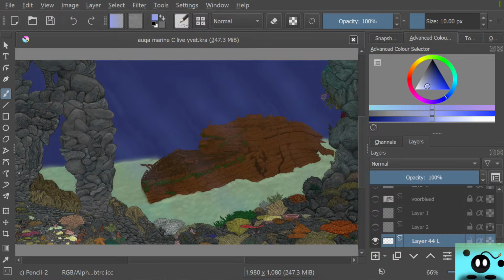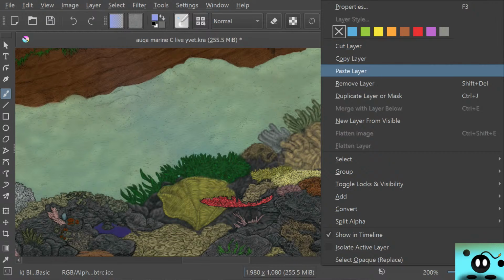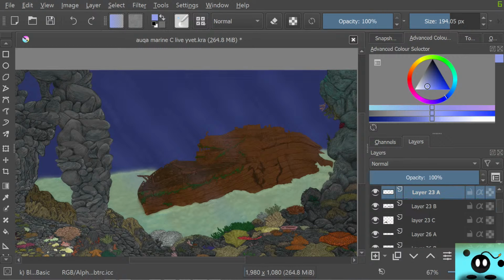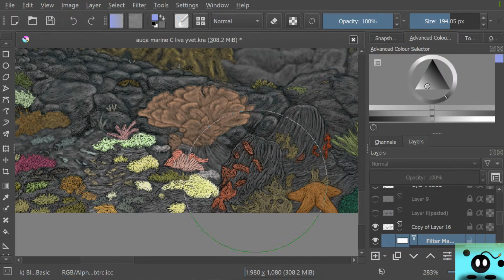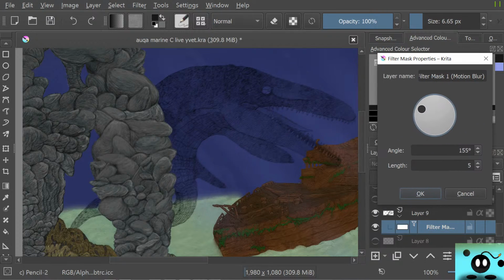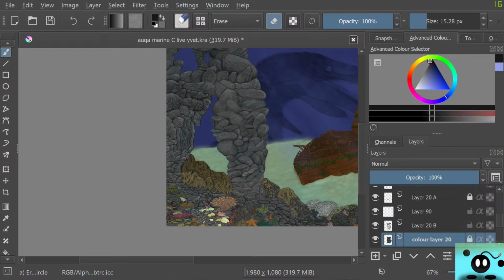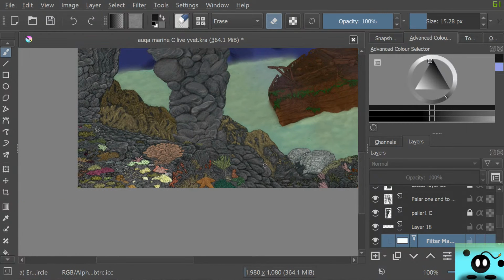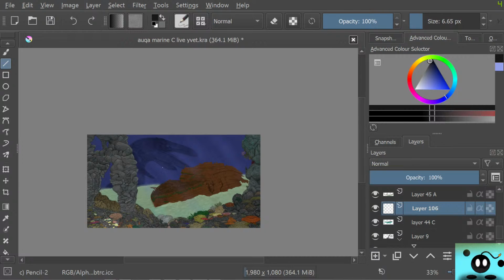Coreling The BOAT Project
Coloring in Krita. The BOAT Project sorry over slept and had no voice so iam doing this one late .